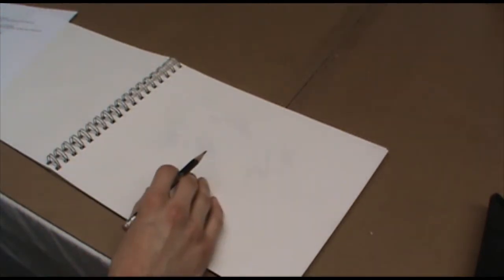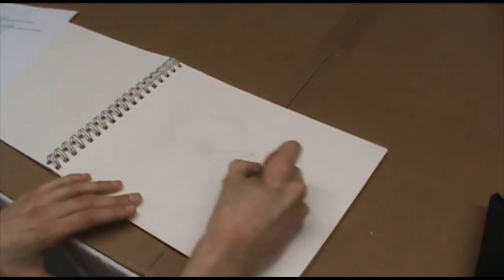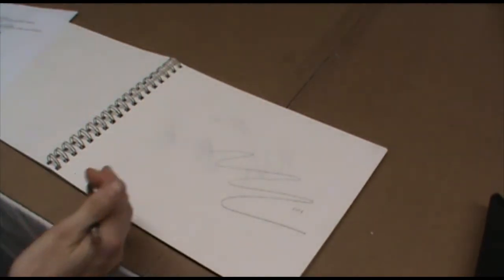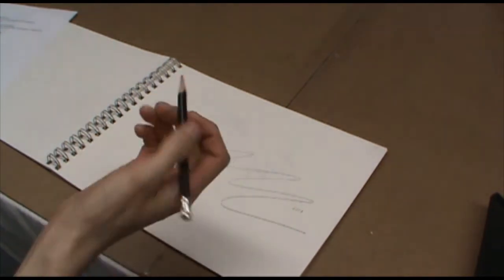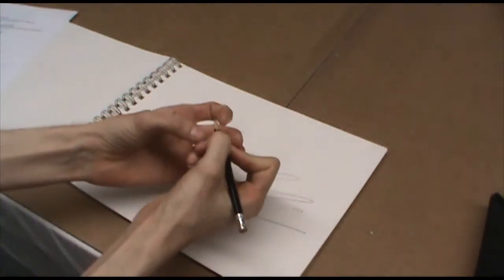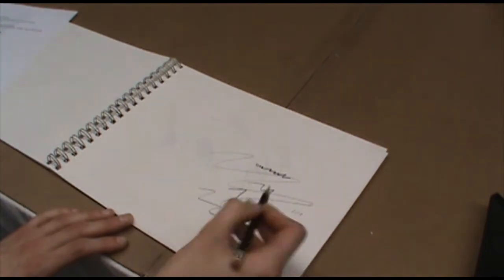Fundamentals of Drawing For Painters | Part 1: Holding Your Pencil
This is the first in a series of videos building the foundations of drawing for painters who may have not started with drawing. Or for ye aspiring artists who don't really understand the relationship between the two.